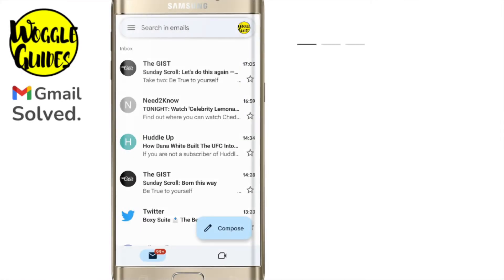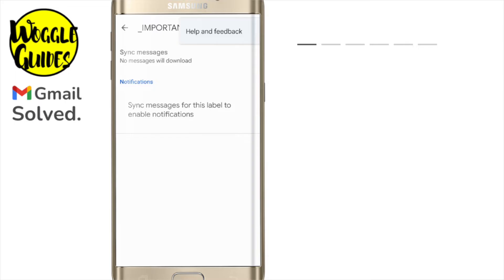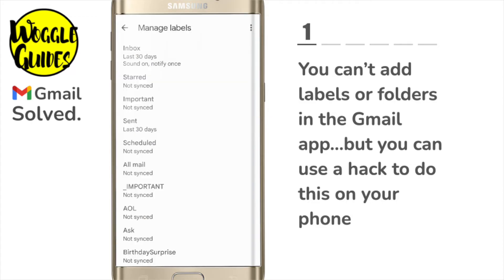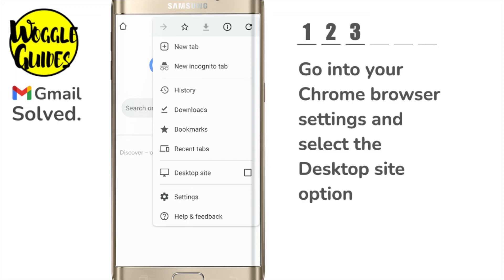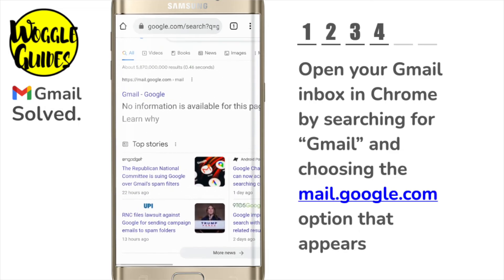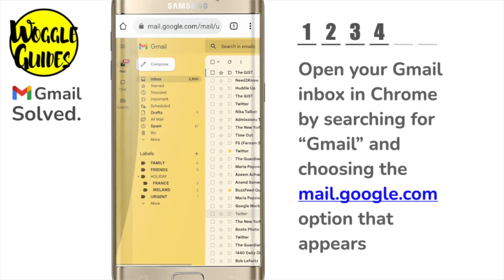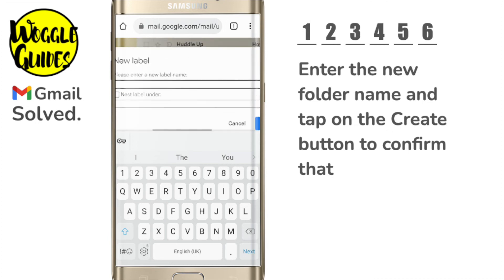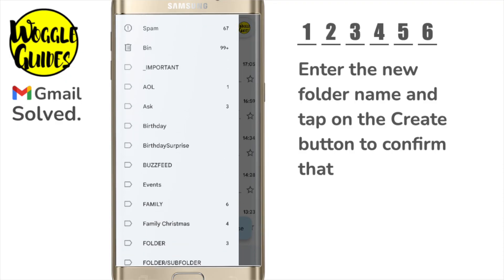How to add a new folder in Gmail on Android mobile using a simple hack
In this guide, I’ll explain how you can quickly create a new folder in Gmail on your Android mobile phone.

🕔  Key Moments
00:00 | Introduction
00:11 | How to add a folder on Gmail mobile
03:12 | Wrap up